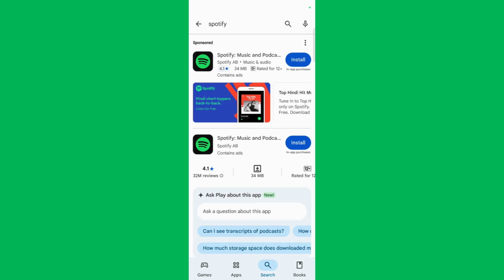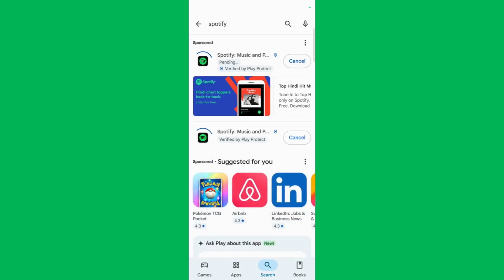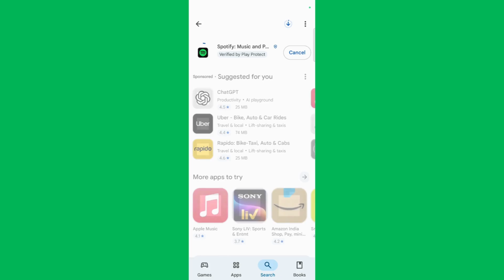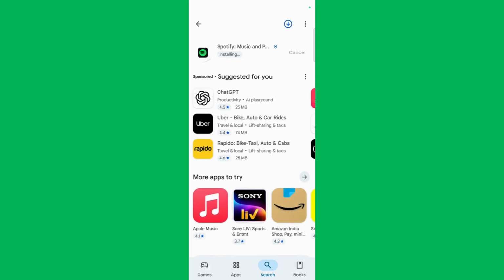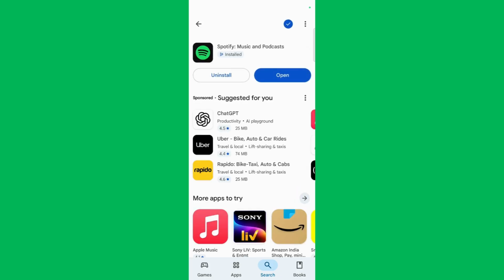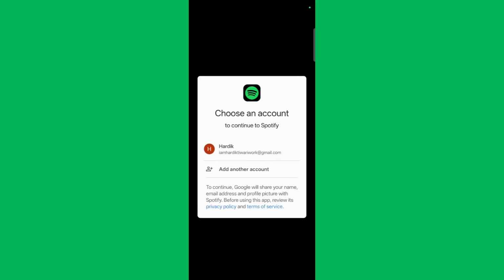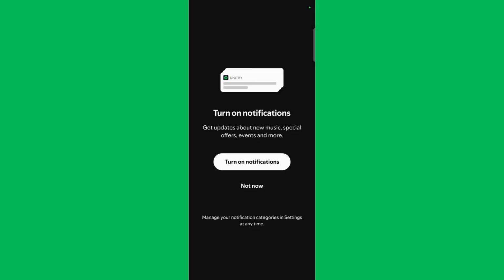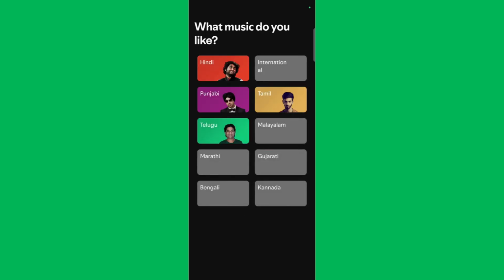Share YouTube Links on Instagram Stories! (Easy Android Guide)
Want to share a YouTube video with your followers on your Instagram Story? The "Link Sticker" makes it easy! This simple Android tutorial shows you exactly how to copy a YouTube link and add it to your Instagram Story.

How to Add a YouTube Link to Your Story:

First, go to the YouTube app and find the video you want to share.

Tap the "Share" button below the video.

Tap "Copy link".

Now, open the Instagram app and swipe right (or tap your profile picture) to create a new Story.

Take a photo, record a video, or upload a background image for your Story.

Tap the Sticker icon at the top of the screen (the square smiley face).

Find and tap the "Link" sticker.

Paste the YouTube link you copied earlier into the URL field.

Tap "Done".

You can now move and resize the link sticker on your Story. Add text like "New Video!" or a GIF to encourage people to tap.